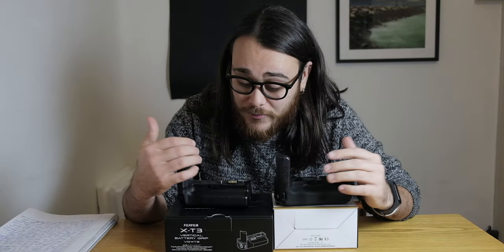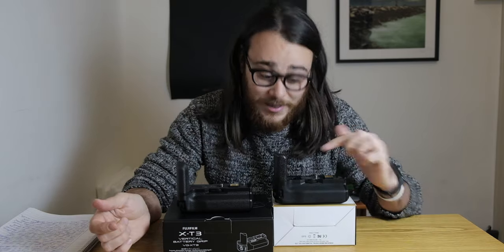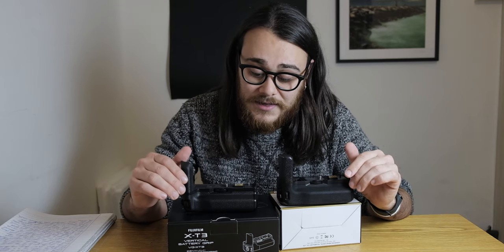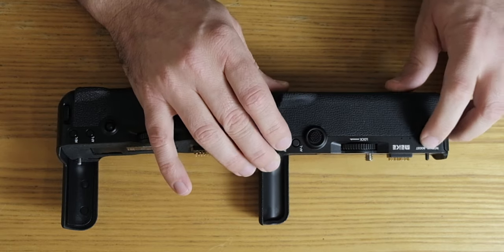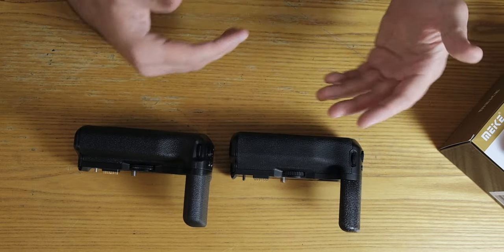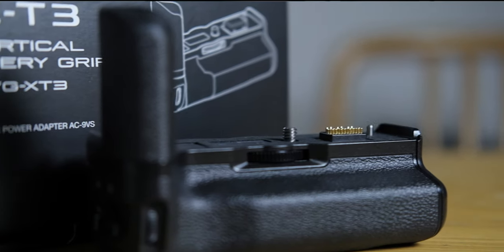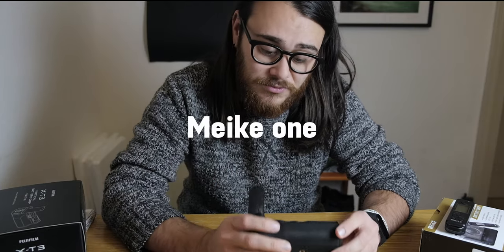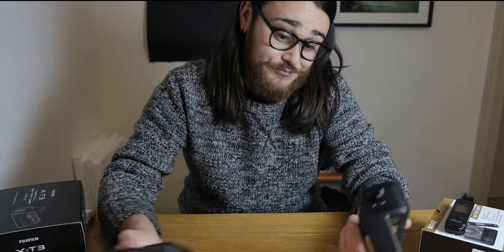Fujifilm X-T3 Battery grip vs Meike Battery Grip: Which to buy?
The video I was looking to find on YouTube and I couldn't find: Should you spend a ton of money on the original Fujifilm Battery grip for your FujifilmX X-T3? Or should you go the cheap way on the Meike one? Both have their pros and cons.

My favourite camera
My favourite street photo camera
Vlogging lens
My favourite portraiture lens
My favourite street & reportage
Mics for YouTube
My laptop
Main light
Mini Tripod